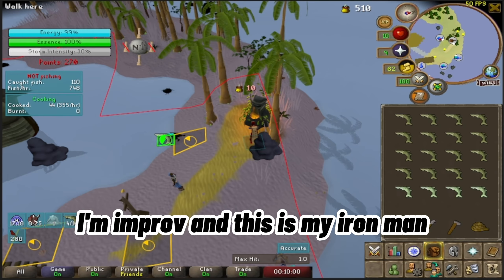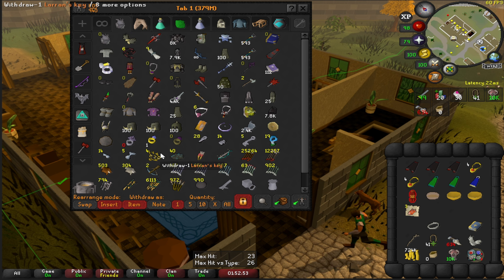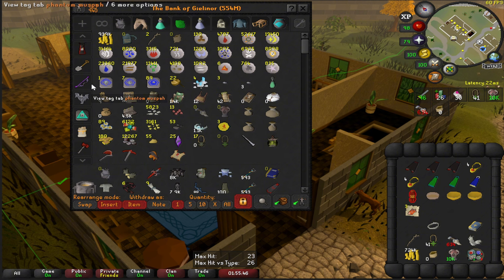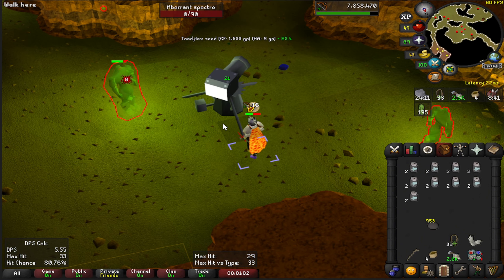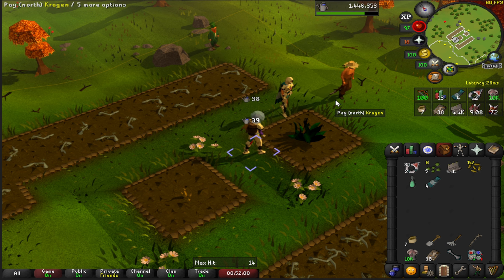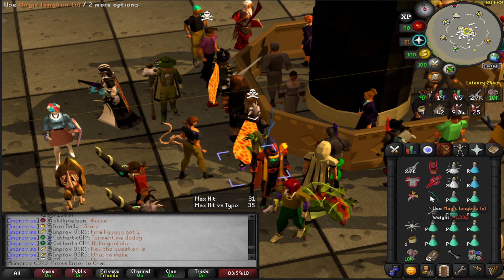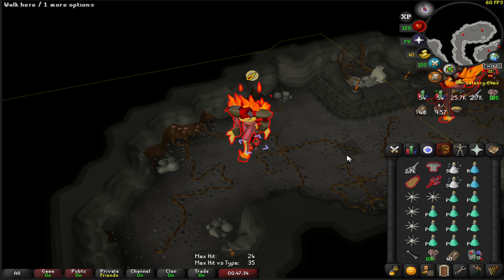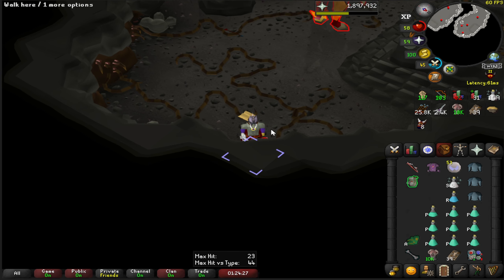Ironman Luck is REAL | OSRS Ironman Series | Casually Maxing Episode 68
We got so lucky in this vid!!! Socials, discord and clan info below!

Step 2: Join the clan (Improvise)
Step 4: Gains

I'm improv and I hope to bring you OSRS content that you can enjoy!
My goal with this "ironman series" is to create an account I can be proud of and have fun along the way!

Join the Clan - Improvise
Join the Clan chat - "Improv OSRS"

Chapters:

Intro 00:00
Bank Update 00:12
Slayer 05:25
Seaweed Spore Farm 07:05
More Slayer 08:14
Fletching 11:14
New New 11:56
Lucky 15:19

TAGS (Ignore):
OSRS
Old School RuneScape
OSRS Ironman
Casually Maxing
Ironman Series
OSRS Bosses
RuneScape 2007
Ironman Progress
OSRS Gameplay
RuneScape Challenges
MMO Gaming
Gaming Adventure
MMORPG
Old School RuneScape Boss
Gaming Series
RuneScape Quest
OSRS Skills
Gaming Achievements
Ironman Account
Old School RuneScape Guide
OSRS wilderness content
OSRS mage arena 2
OSRS Calvarion guide
OSRS DRAGON PICKAXE
OSRS TELEPORT ANCHORING SCROLL
OSRS ZOMBIE PIRATES
OSRS TORMENTED DEMONS
OSRS BURNING CLAWS
OSRS CLAN
OSRS IRONMAN CLAN
OSRS IRONMAN EVENTS\
OSRS IRONMAN SERIES
OSRS IRONMAN LUCK